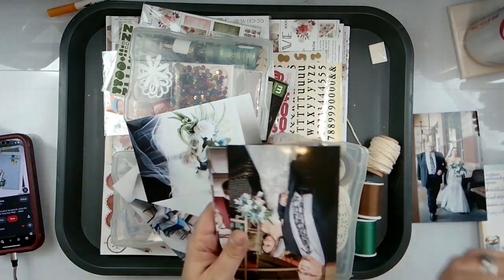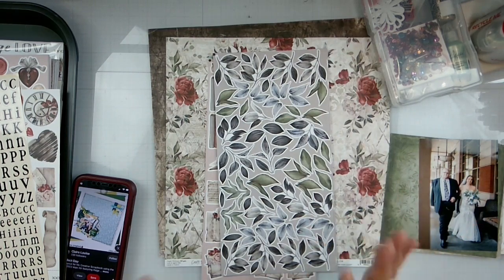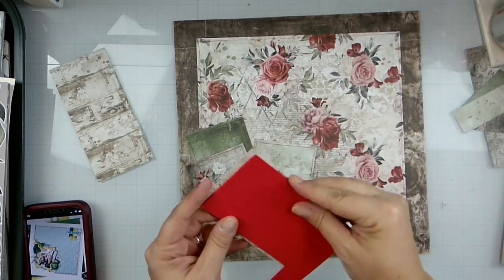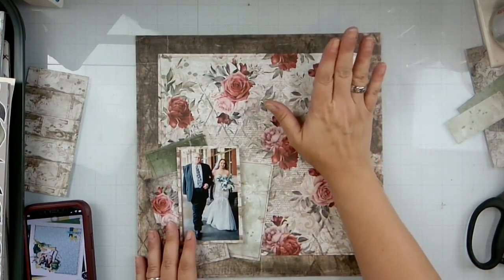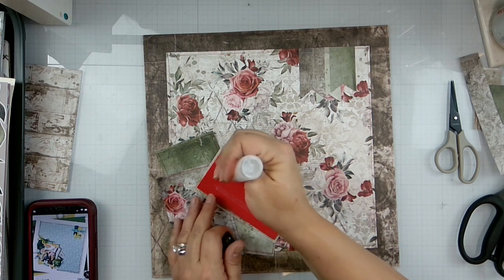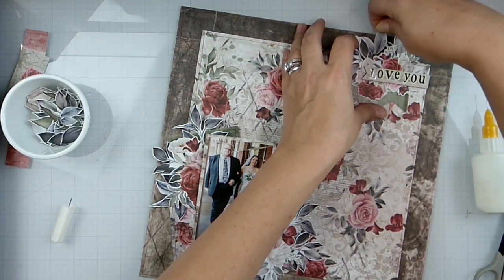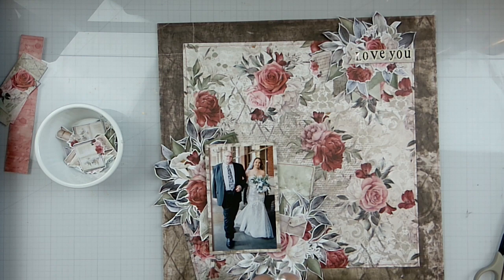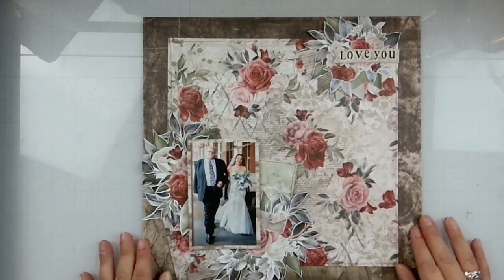Scraptember Day 27 Fussy Cutting Off The Board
So far